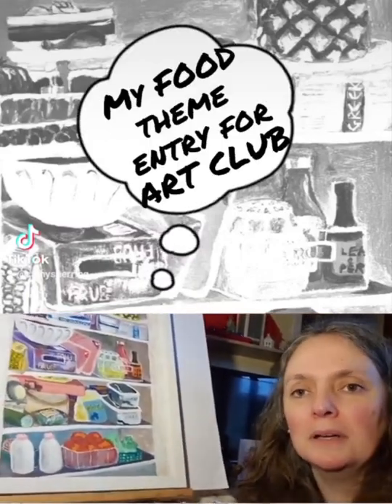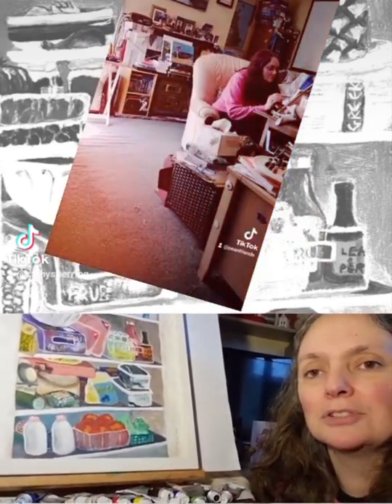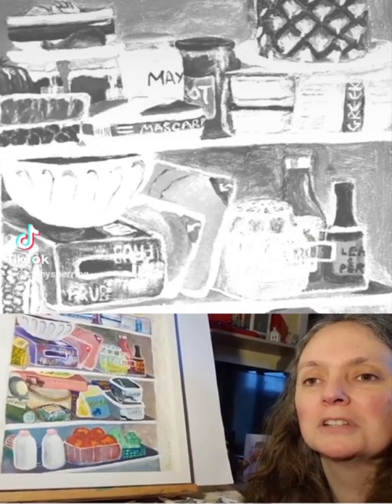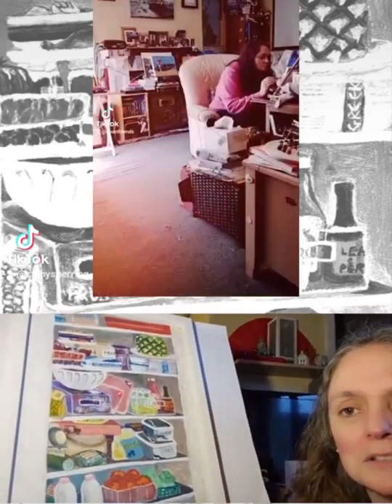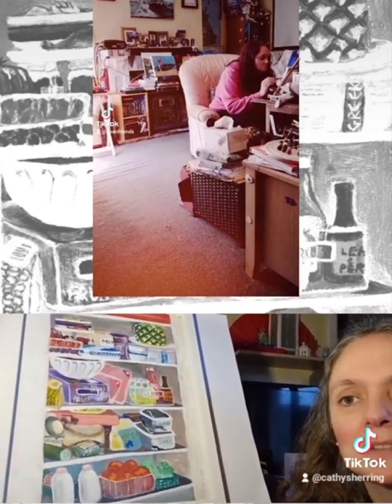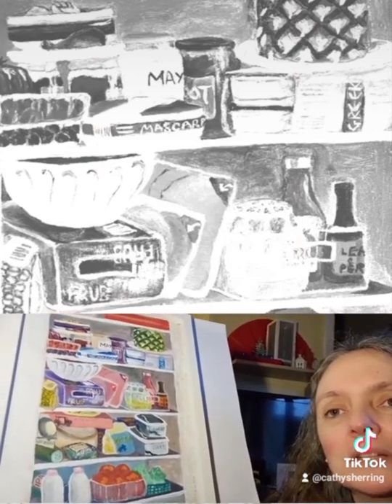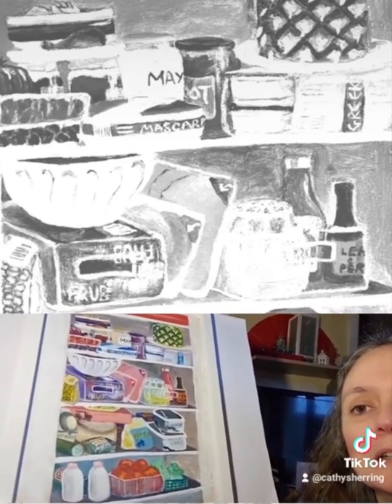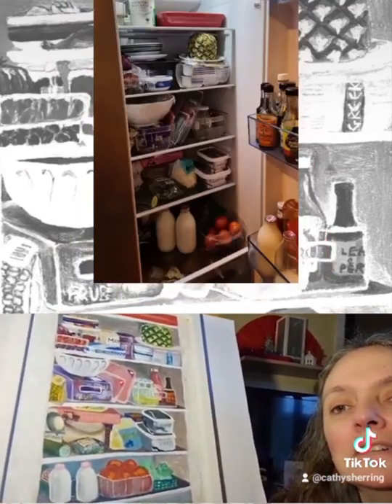Fridge series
A small series of fridge still life!
The first one was chosen by Nigella Lawson on Channel 4's Grayson Perry's Art Club, season 2. She called it "A jumble of deliciousness"!
Its currently in the exhibition at Bristol Gallery/museum. The exhibition will continue until September '22.
The second is one I did at home, as a painting excercise. Lots more food items included with this one.